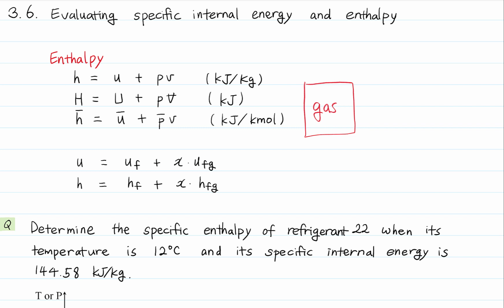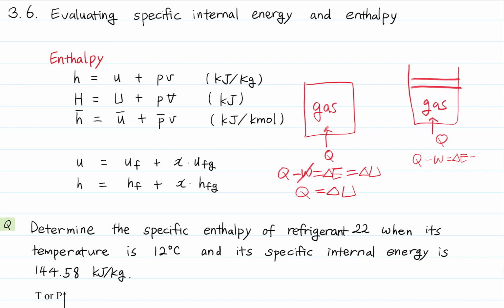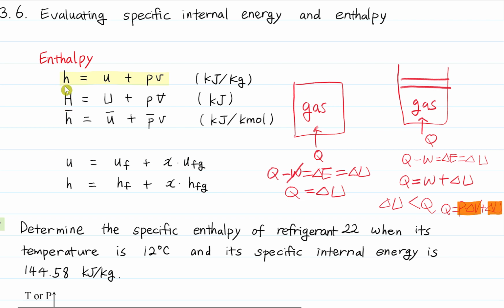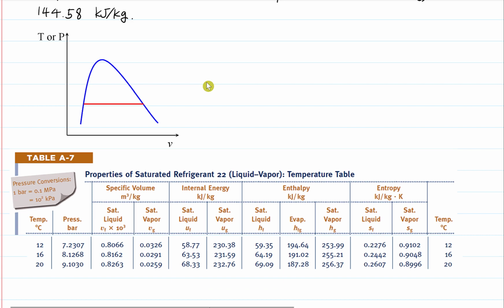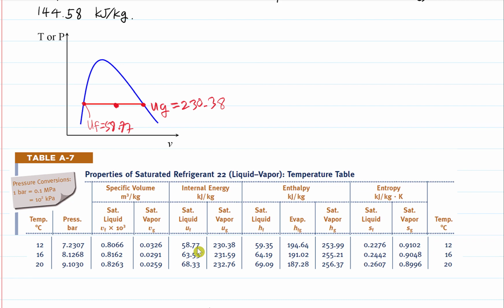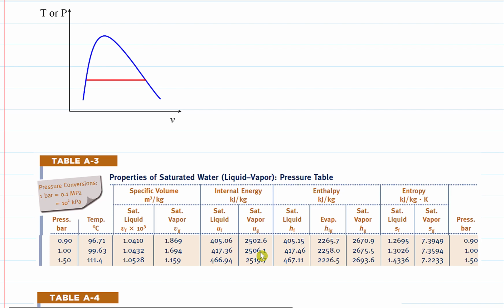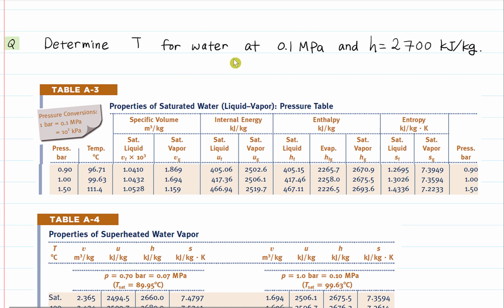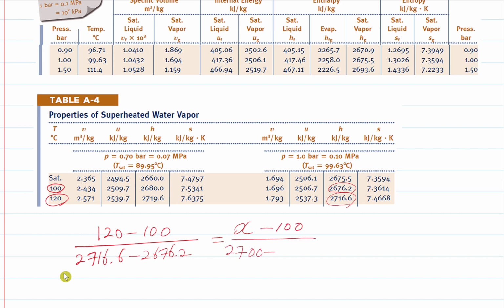Evaluating Specific Internal Energy and Enthalpy